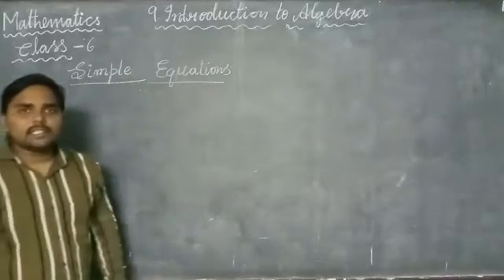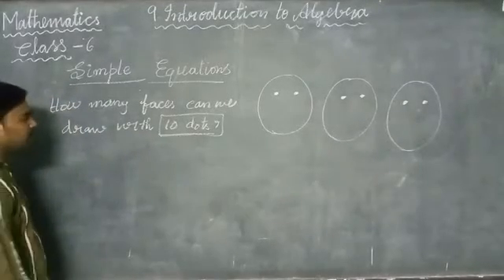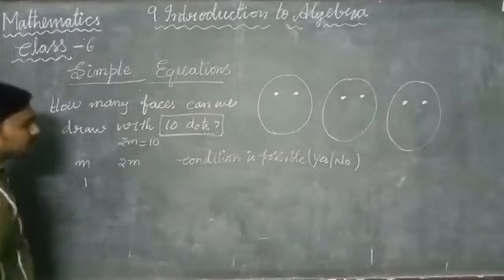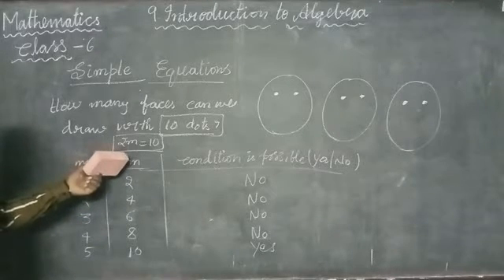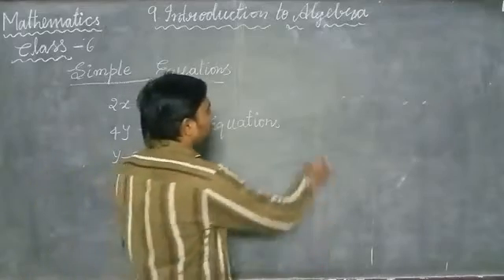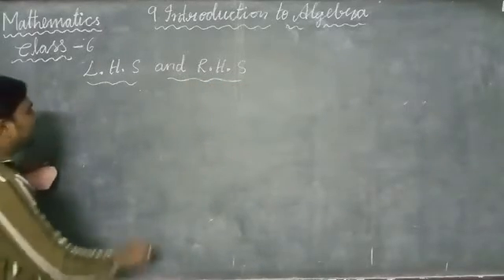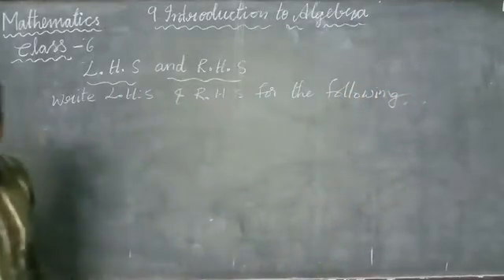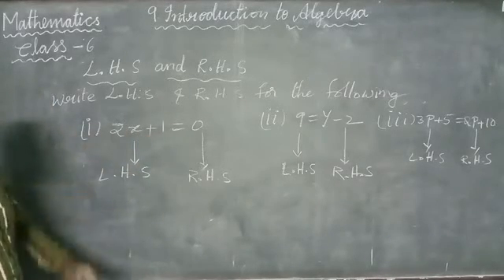Introduction to Algebra l Class 6 lPart 10